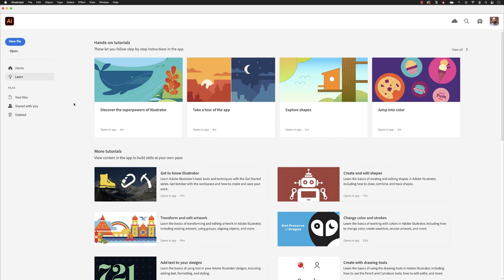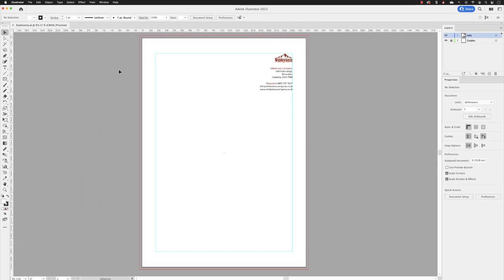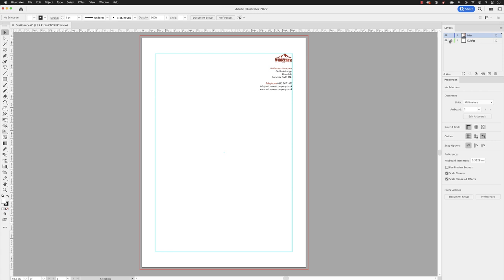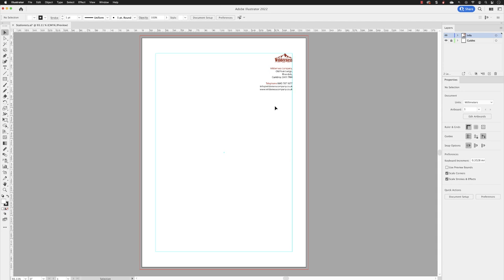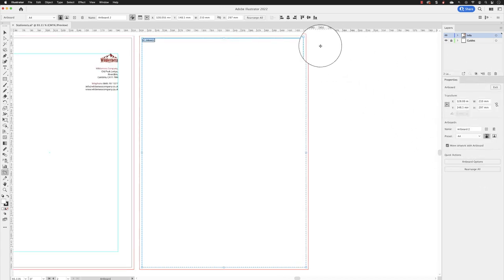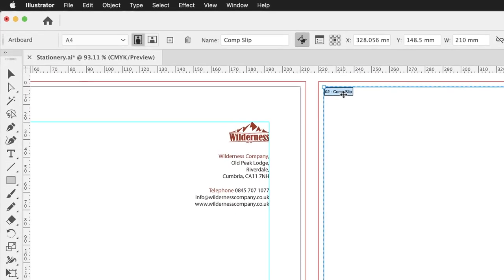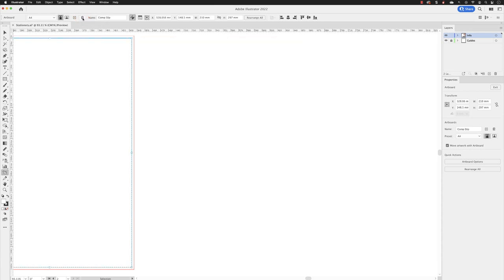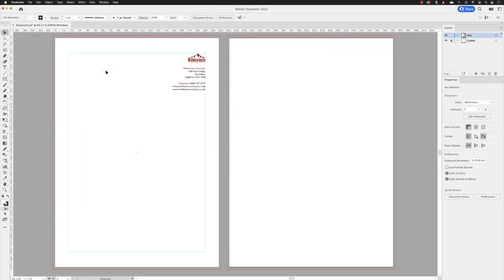How to Add Artboards